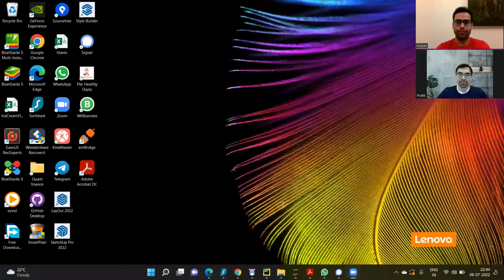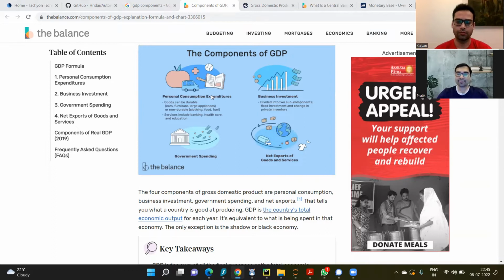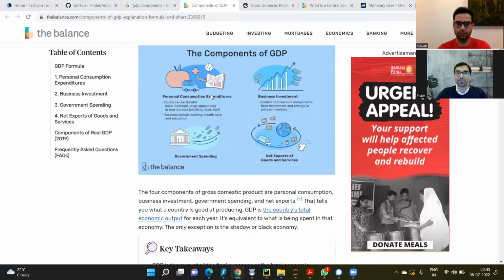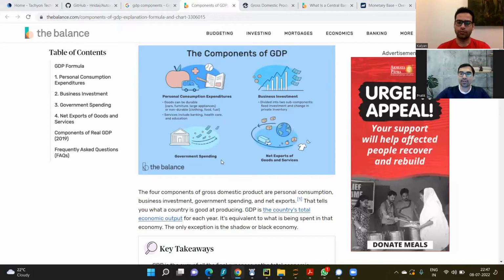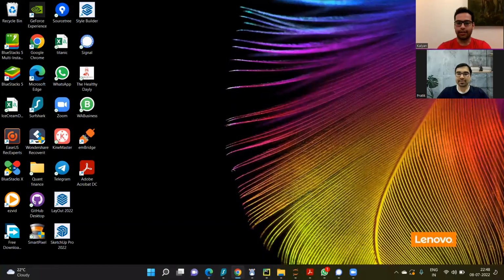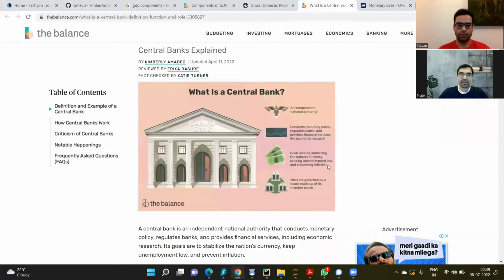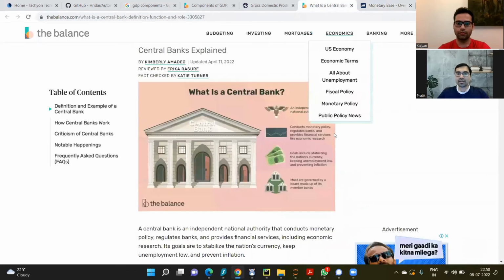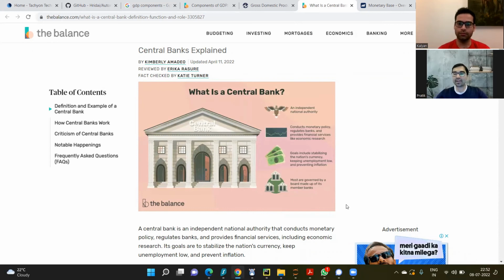Basics of Macroeconomics - Part 1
This video covers the very basics of Macroeconomics like monetary policy, role of Central Bank, monetary easing etc. This is part of a series of educational videos for anybody looking to get a heads up with the basics.